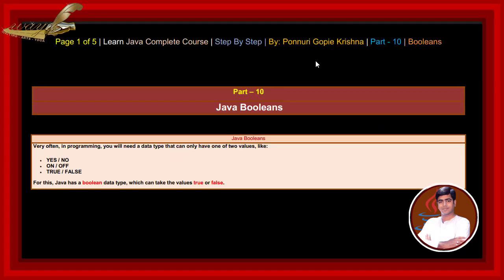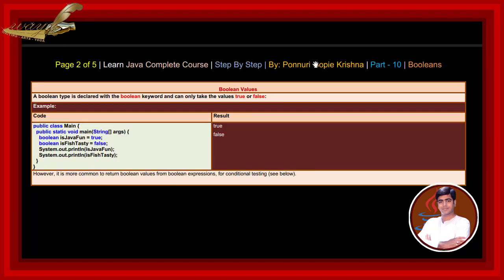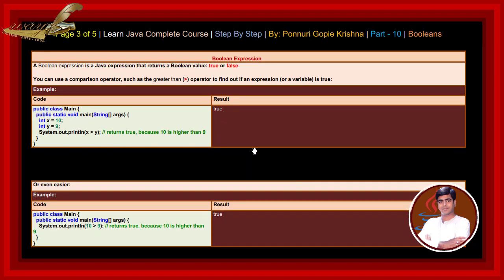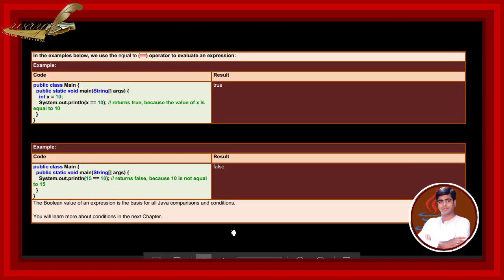Learn Java Complete Course | Step By Step | Booleans | By: Ponnuri Gopie Krishna | Part - 10